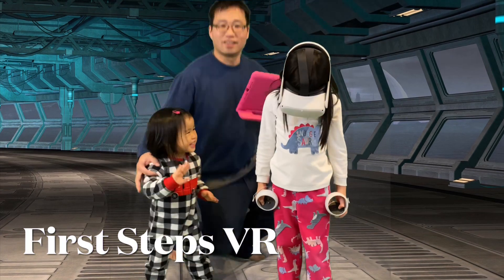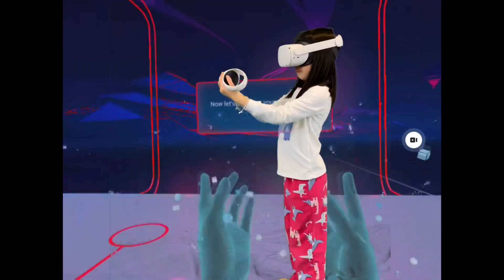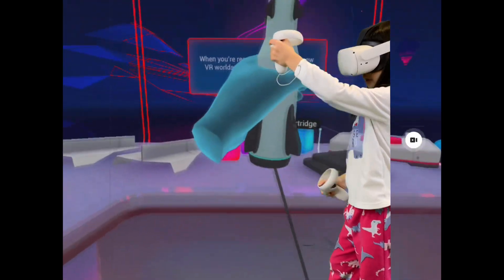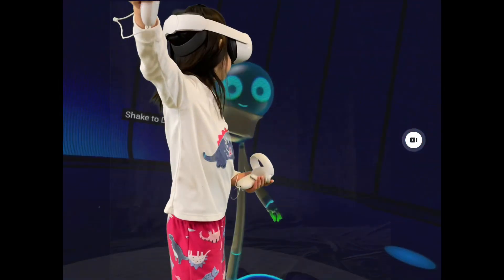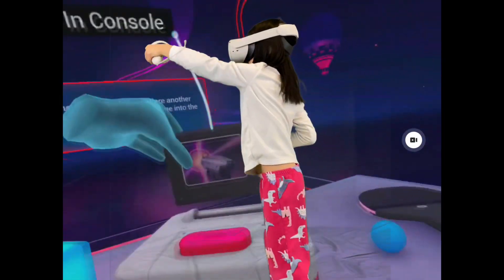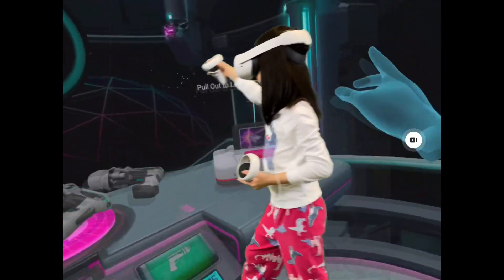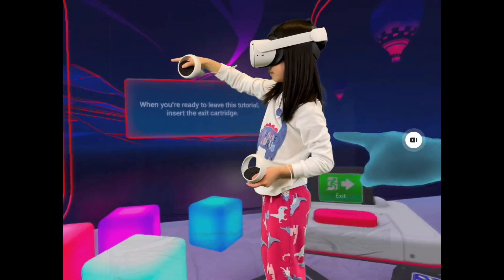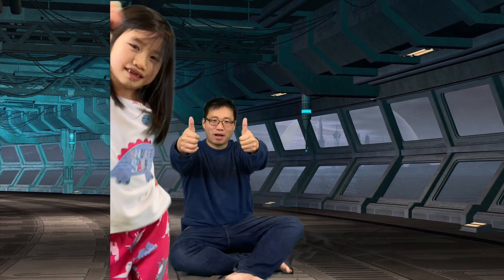Free game on the Oculus Quest 2: First Steps VR for kids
First steps is a free game app on the oculus quest 2 that you should check out before you do anything else.

This is a kid friendly channel on VR.